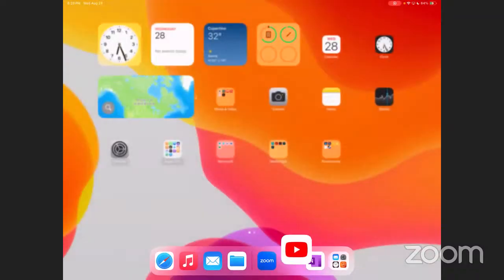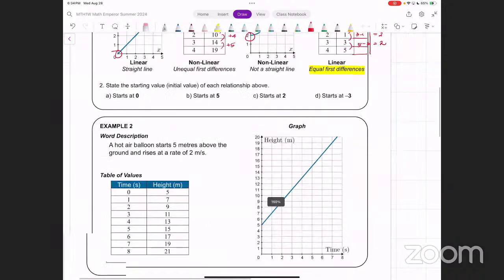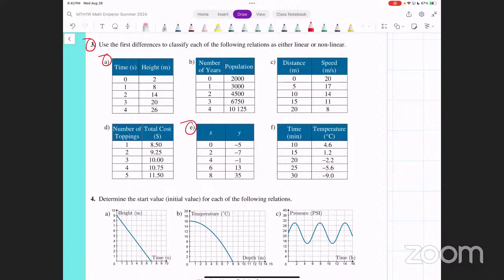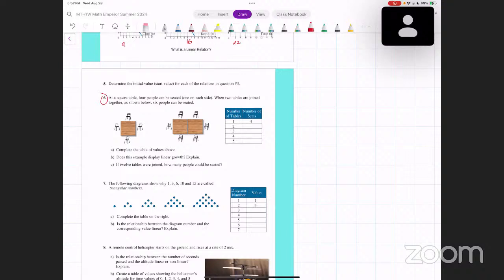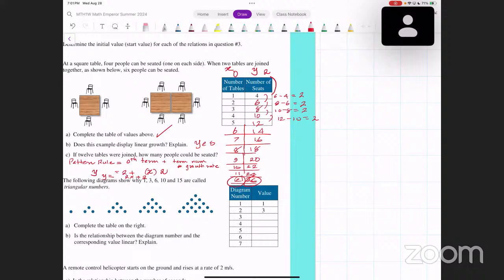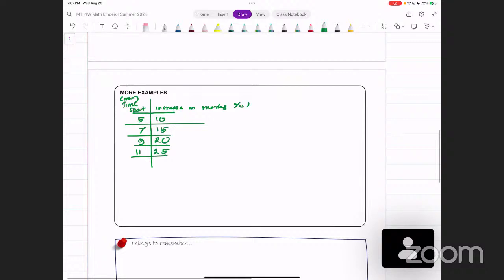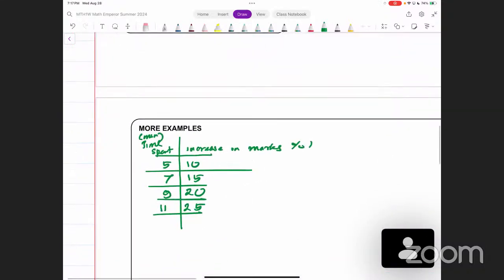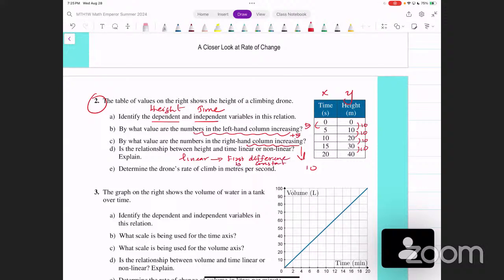Math Emperor Summer Reach Ahead Program